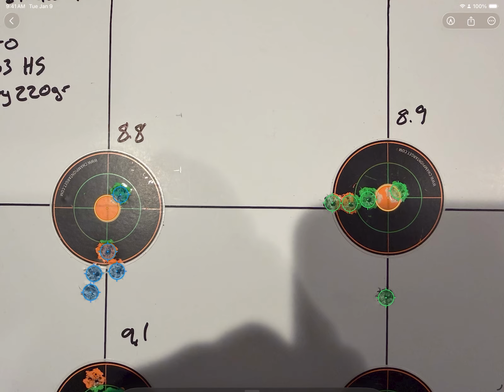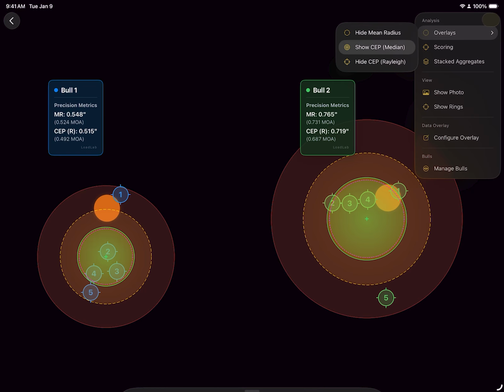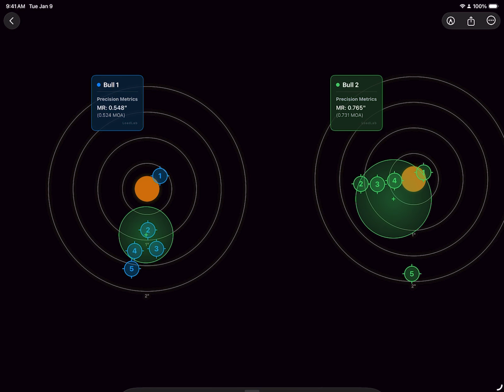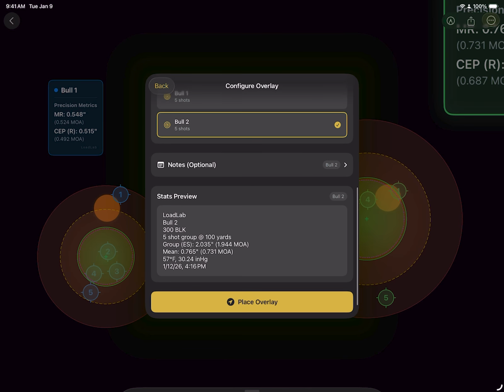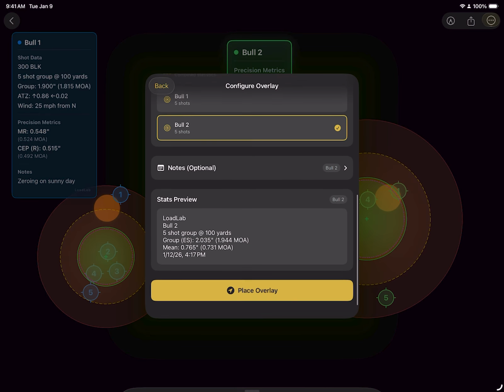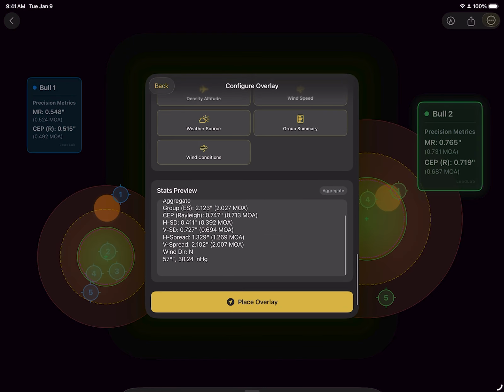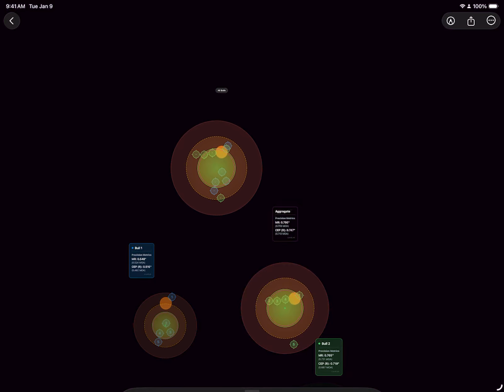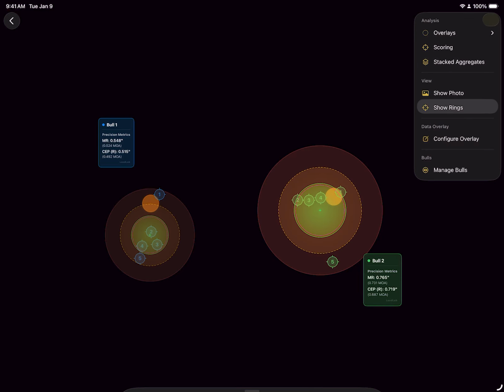Review Bulls - Legends